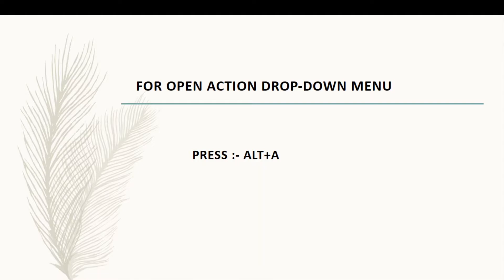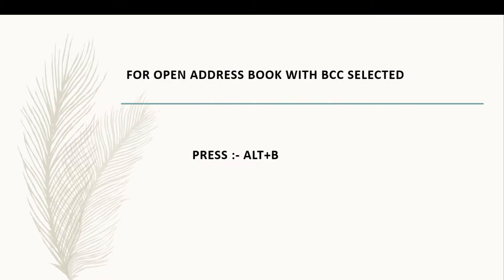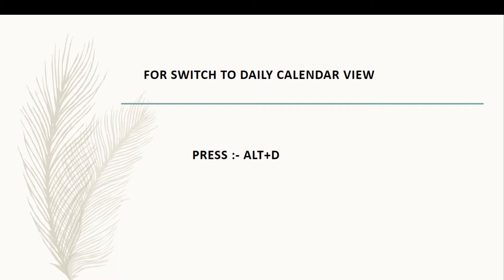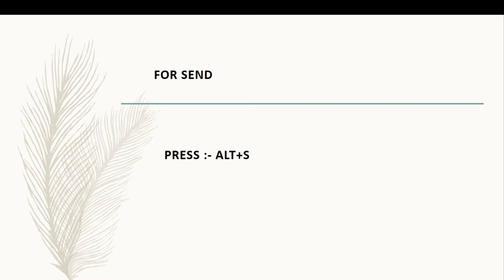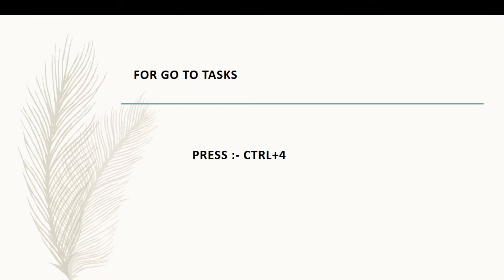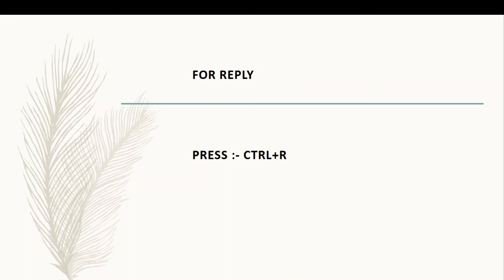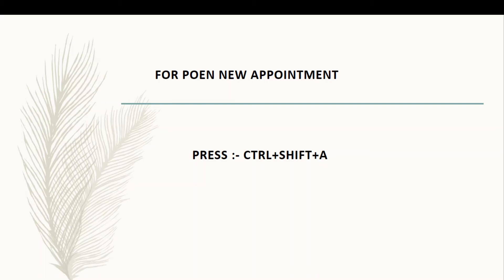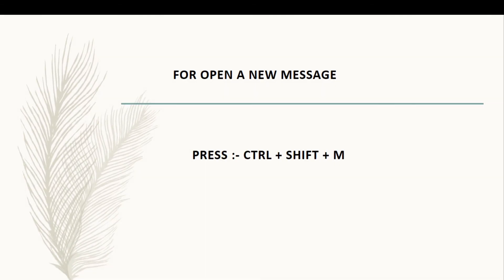MS outlook shortcut keys, all shortcut keys.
MS outlook